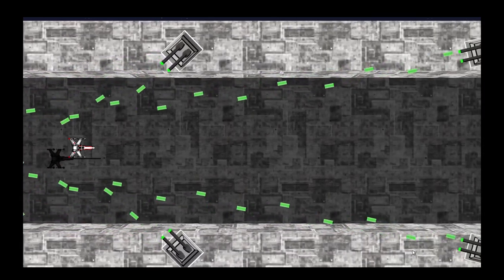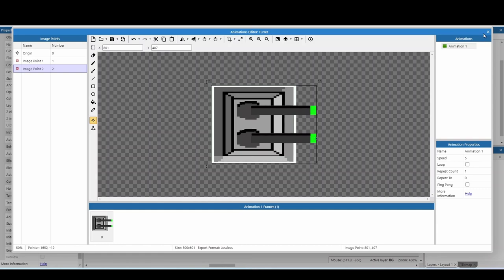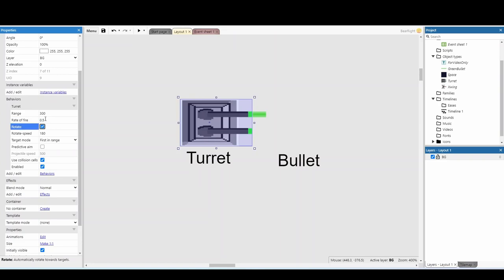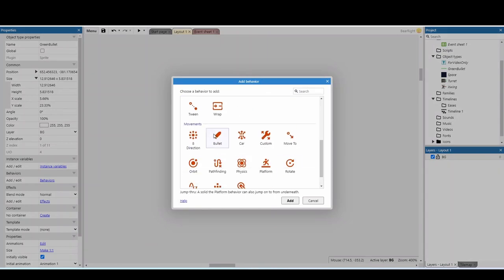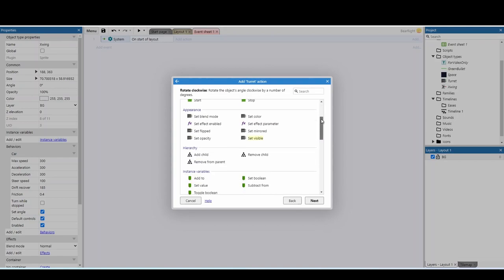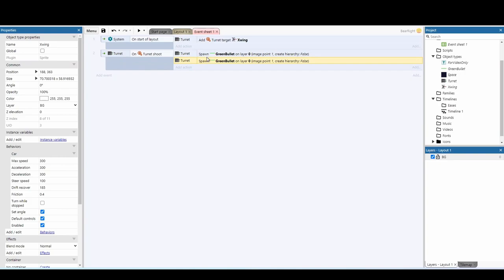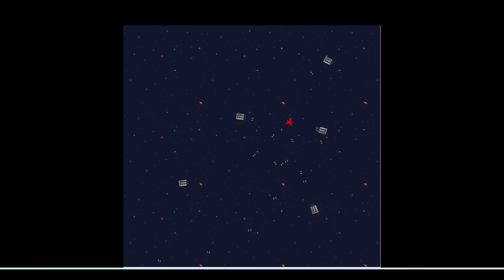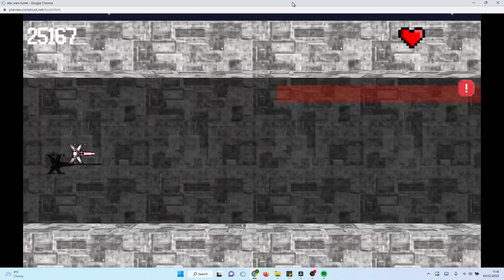How to make 360 turrets in construct 3